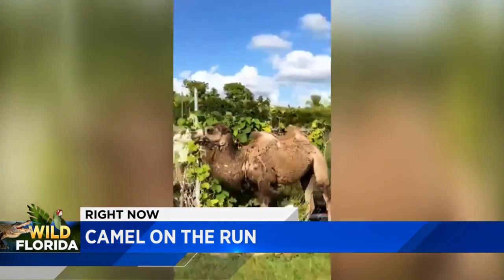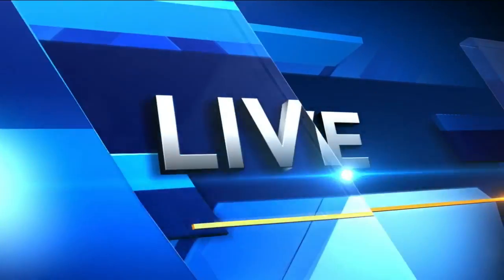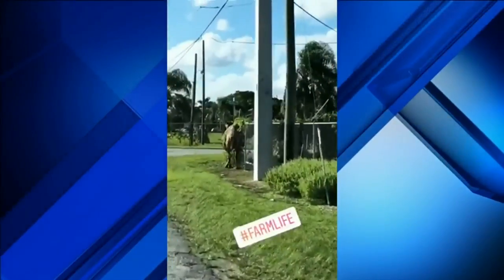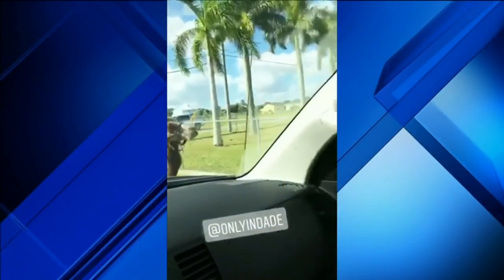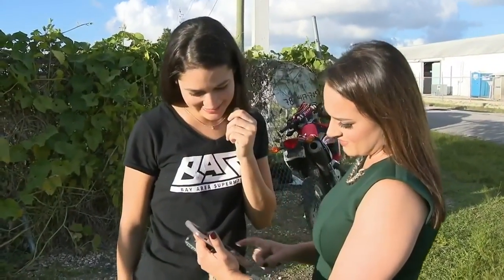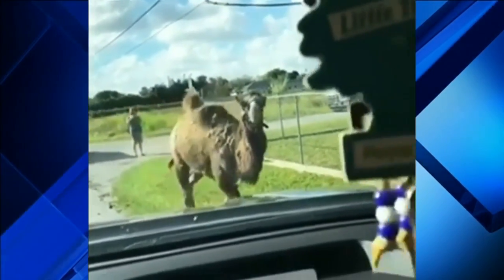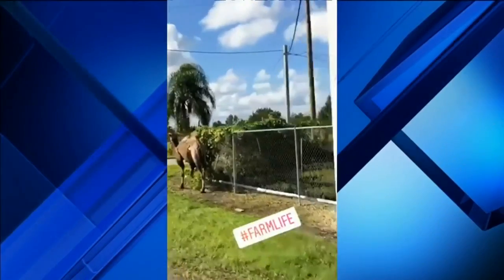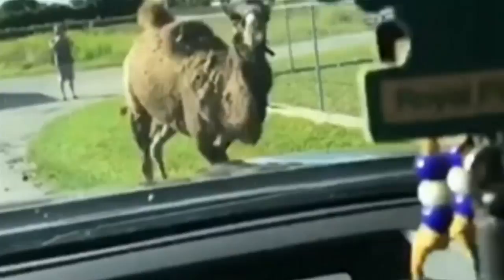Only in Miami: Driver nearly runs over camel in Miami-Dade County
There is a camel on the lose in Miami-Dade County's Redland area.